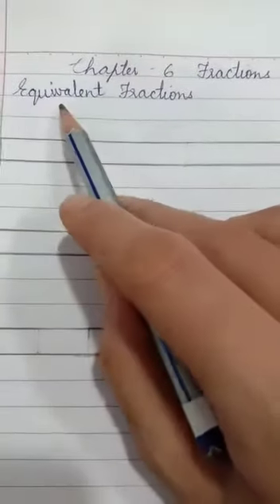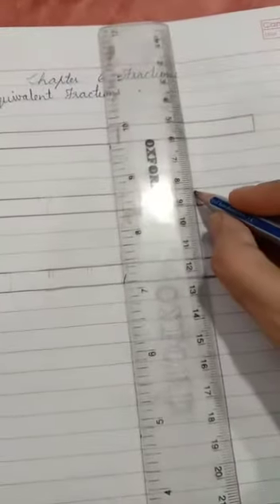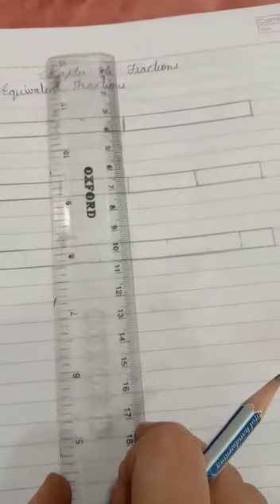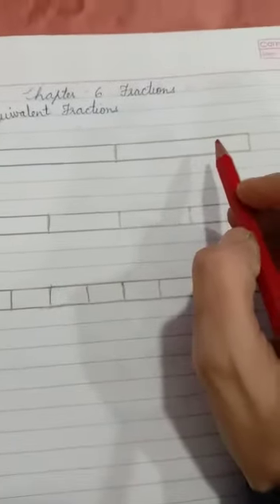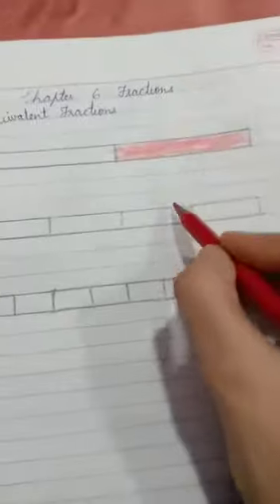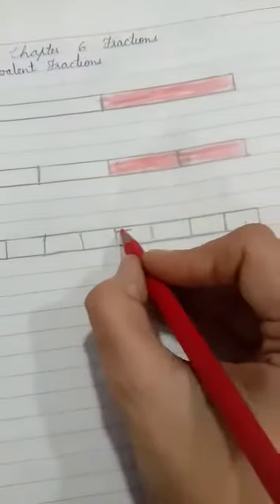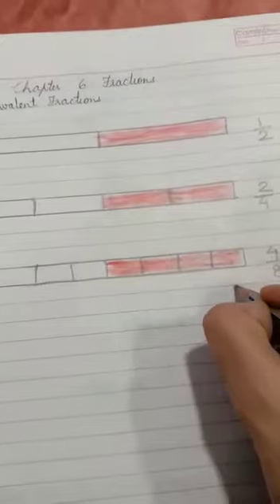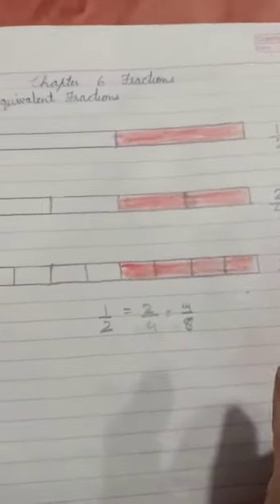Class 4 Chapter 6 Topic Equivalent Fractions